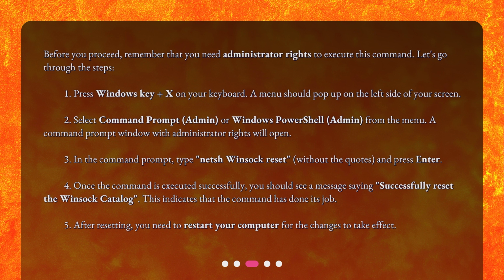How to use "netsh Winsock reset" to fix network connectivity issues?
Fixing Network Connectivity Issues with "netsh Winsock reset" • Fix network connectivity issues with ease using the "netsh Winsock reset" command! In this video, we'll show you how to use this powerful tool to fix your network when it's behaving oddly due to incorrect Winsock settings. With easy-to-follow steps and clear explanations, you'll be back online in no time. Don't let network issues slow you down - watch now and get connected!

00:00 • How to use "netsh Winsock reset" to fix network connectivity issues?
00:24 • What is "netsh Winsock reset"?
00:55 • How to use "netsh Winsock reset"?
01:49 • What to do after a successful "netsh Winsock reset"?